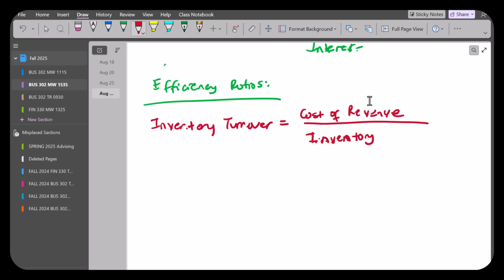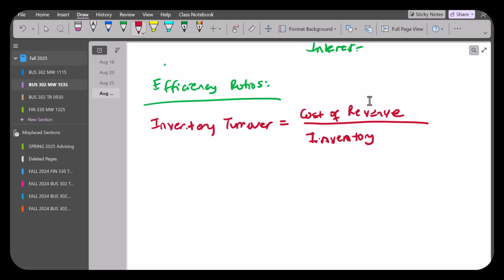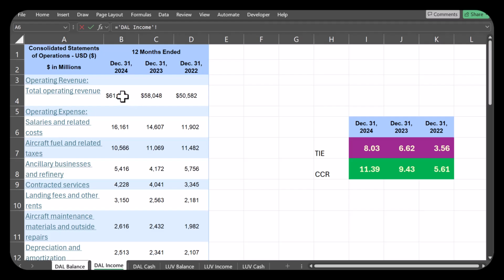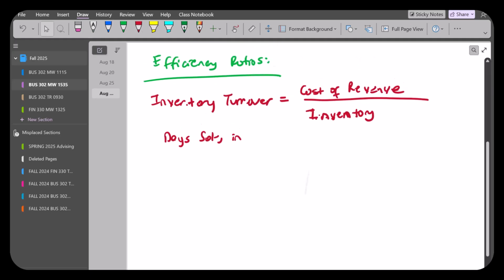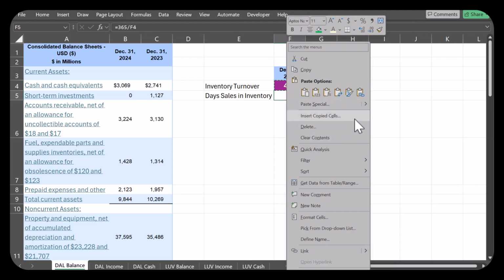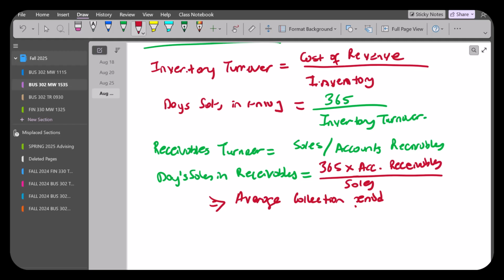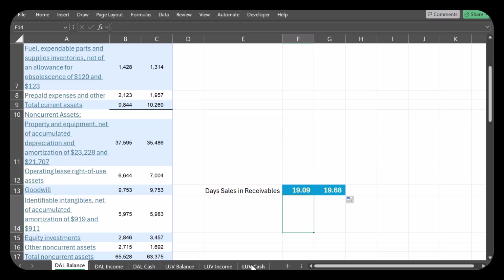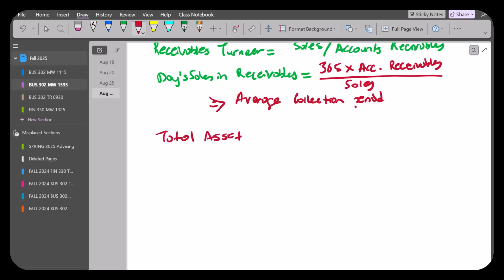FALL 2025 BUS 302 Chapter 3 Lecture Part 8 of 15